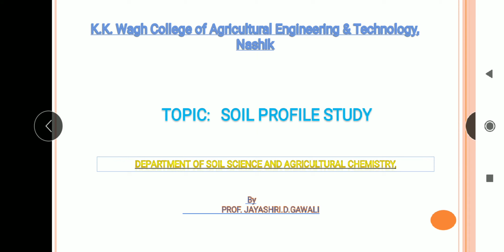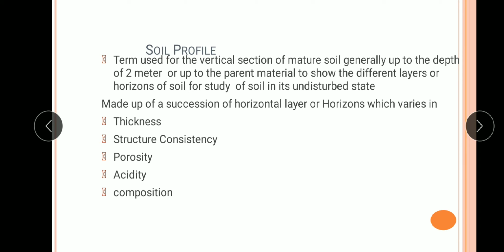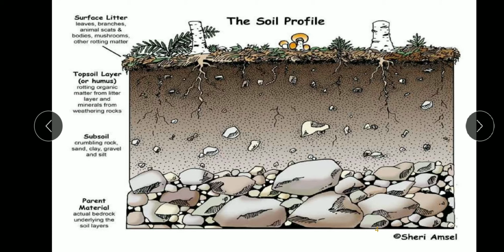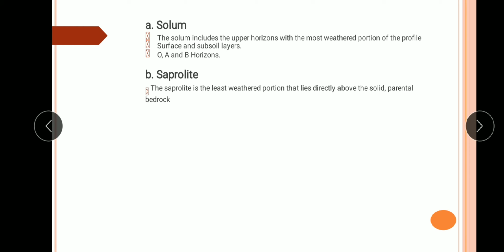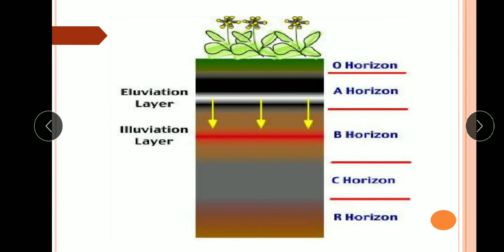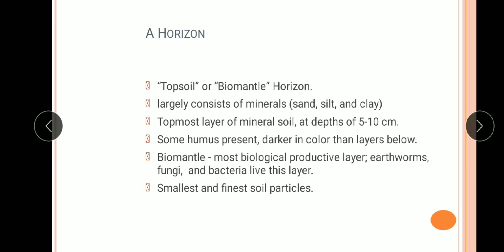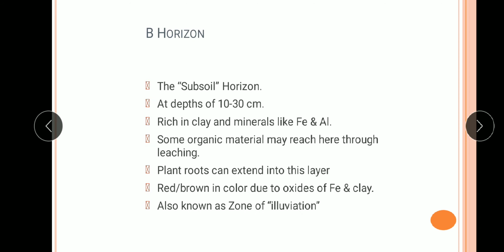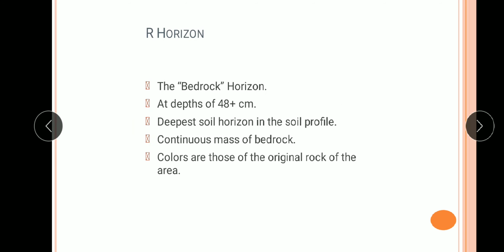soil profile study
K. K. Wagh. Btech. Engg. Nashik